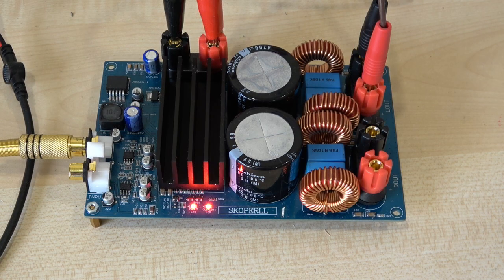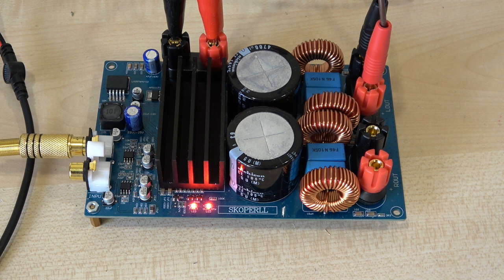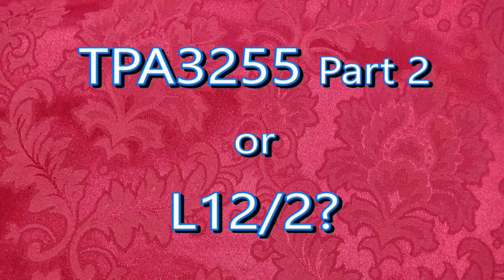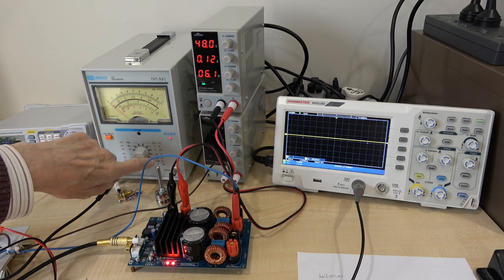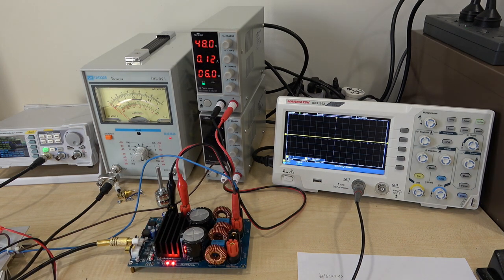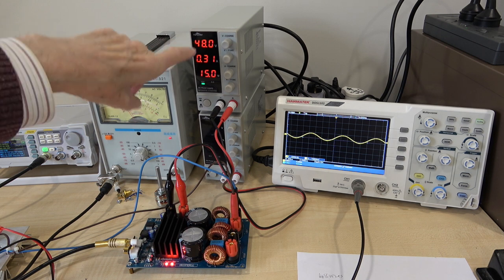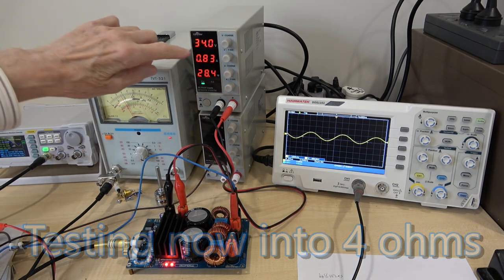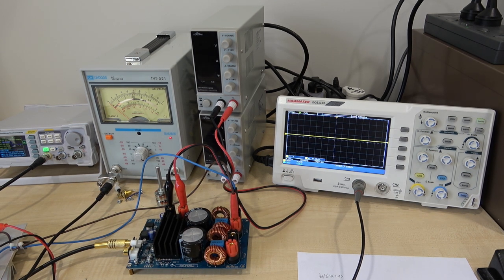Lets Test This Class D Board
I test another Class D board using the TPA3255. Will this one work any better?